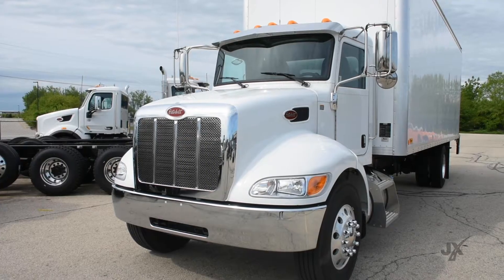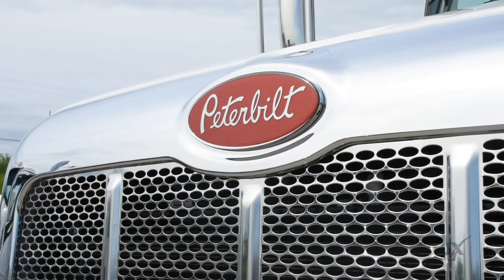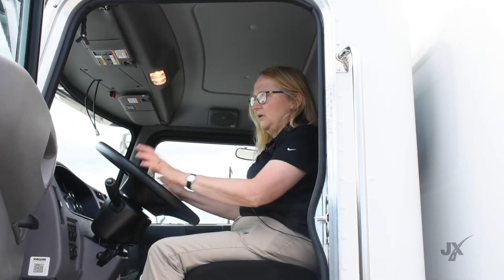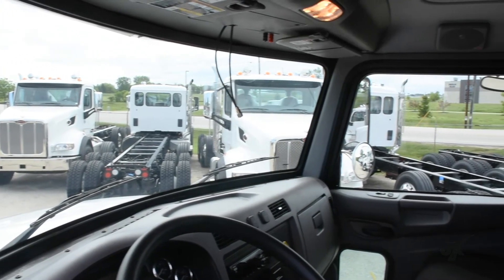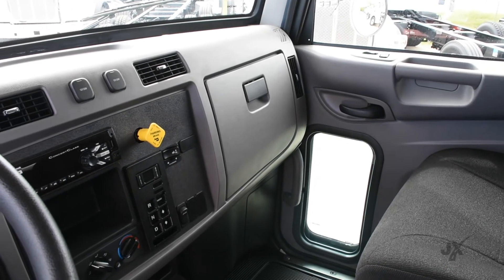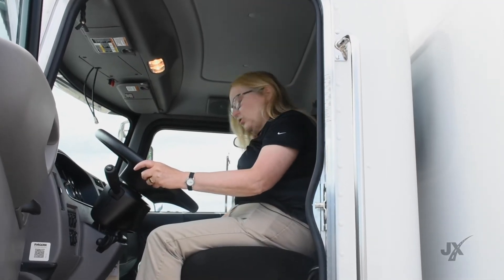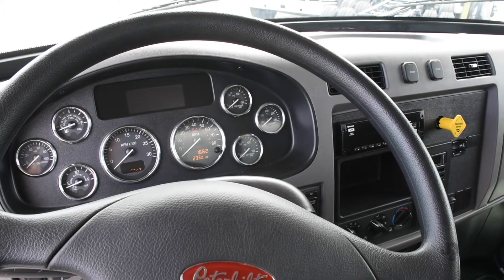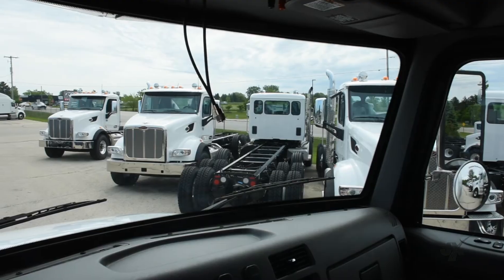JX Smart Tips - Peterbilt 348 Inside Cab with Connie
Check out Connie's 'Smart Tip' on the cab size of a Peterbilt 348.